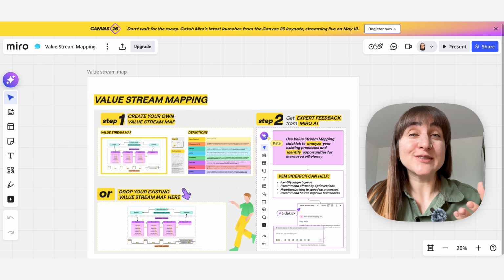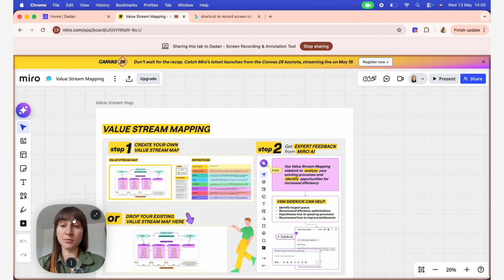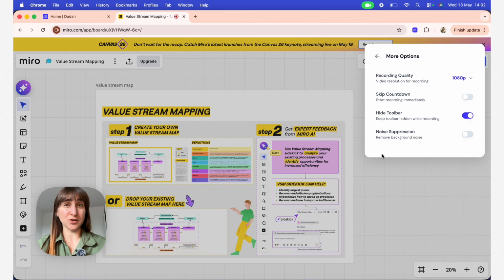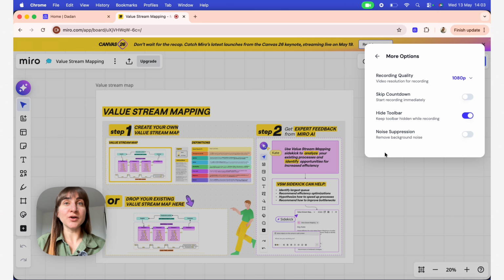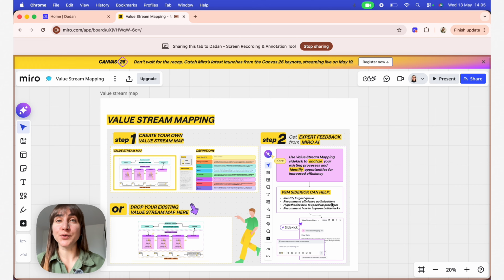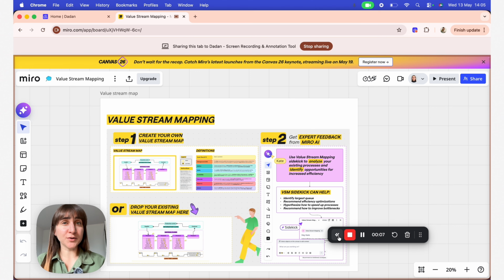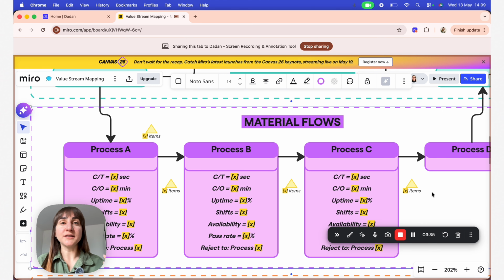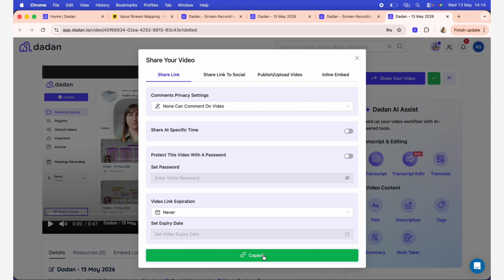Chrome Screen Recorder Extension for Tutorials & Demos | Best Screen Recorder Chrome Extension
Learn how to use the Dadan Chrome Screen Recorder Extension to record your screen, webcam, microphone, and system audio directly from Google Chrome. Whether you're creating product demos, presentations, tutorials, bug reports, or team updates, Dadan helps you record and share professional videos in minutes.

In this tutorial, you'll learn how to:

✅ Install and use the Dadan Chrome Extension
✅ Record your entire screen, browser tab, or application window
✅ Record your webcam and microphone
✅ Capture system audio and internal browser audio
✅ Choose recording quality up to 4k
✅ Hide the recording toolbar for a cleaner recording
✅ Use drawing tools, annotations, shapes, and text while recording
✅ Highlight your mouse cursor to guide viewers
✅ Edit videos with the built-in video editor and transcript-based editing
✅ Turn recordings into interactive videos with CTAs, polls, quizzes, and forms
✅ Share videos instantly with a simple link

Dadan is an AI-powered video creation platform that helps you record, edit, and share videos faster. From quick walkthroughs and bug reports to product demos, sales videos, customer support, and training content, Dadan gives you everything you need in one place.